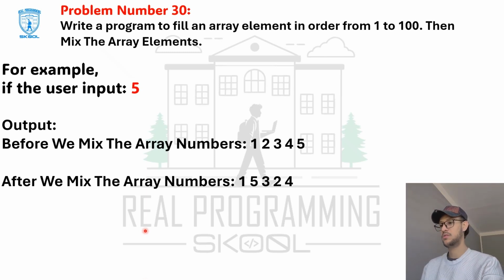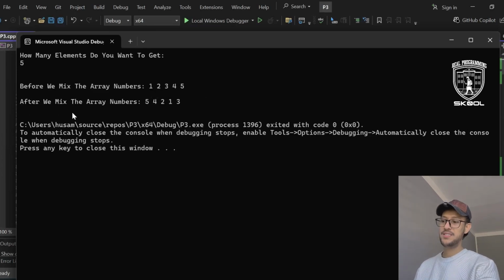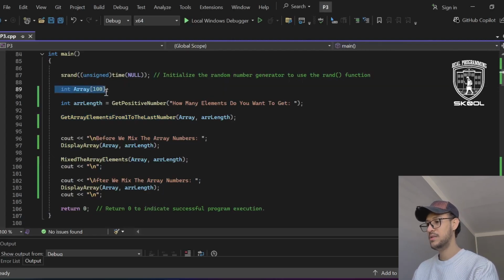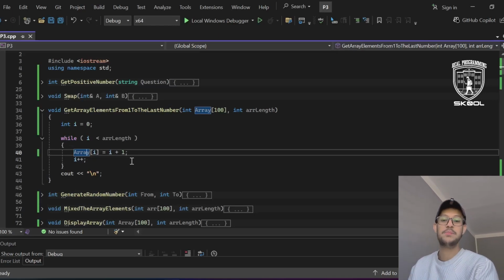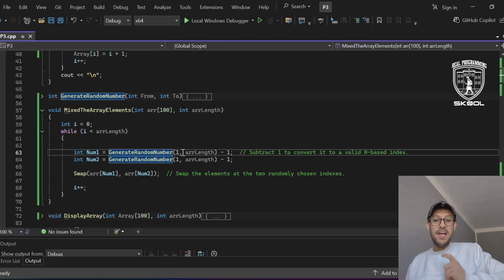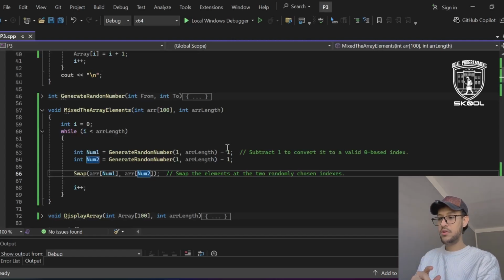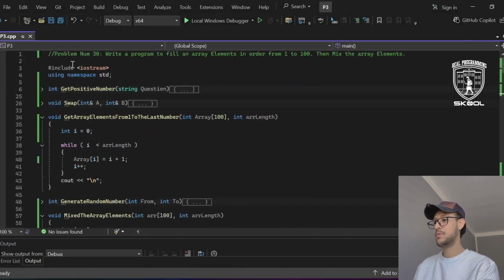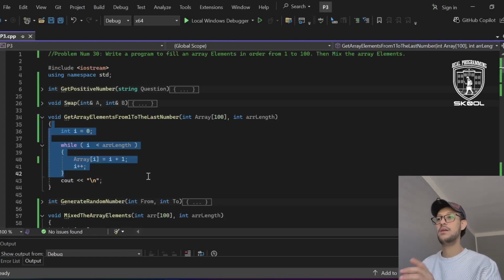How Music Apps Shuffle Playlists in C++ | Mix an Array After Filling It in Order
In this lesson, we write a C++ program that fills an array in order first, then mixes the array elements and displays them before and after shuffling.

The user first enters how many elements she/he wants. After that, the program fills the array in order starting from 1 up to the user’s number, displays the array before mixing, then shuffles the elements and displays the array again after the shuffle.

For example, if the user inputs:
5

The output can be:
Before We Mix The Array Numbers: 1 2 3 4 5

After We Mix The Array Numbers: 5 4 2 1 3

In this video, you will learn:
• How to fill an array in order in C++
• How to take the array length from the user
• How to display array elements before and after processing
• How to swap two numbers in C++
• How to shuffle array elements step by step
• How random numbers help us mix values in a different order
• How to build a shuffle function for arrays
• How real apps and games randomize data for variety and fairness

This lesson is a very important beginner-friendly introduction to arrays, loops, swapping, and randomization in C++.

It also shows how re-usability and extendability work in programming, because we first build the array in order, then reuse helper functions like random number generation and swapping to shuffle the elements in a clean way.

If you are learning C++ problem solving step by step, this lesson will help you understand arrays, indexing, randomisation, swapping, and how many real applications use shuffling logic in playlists, quizzes, games, and random order features.